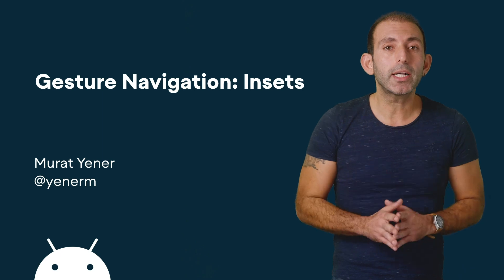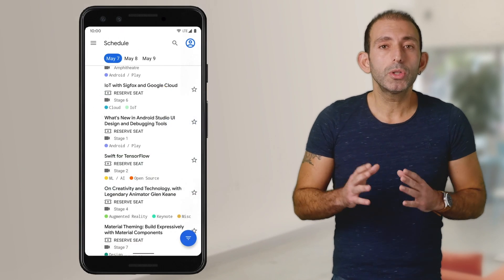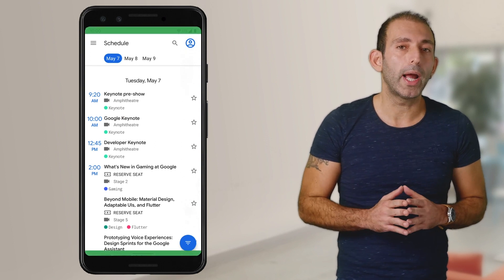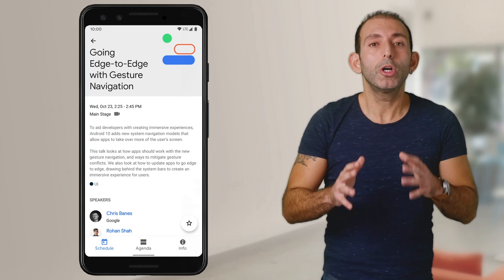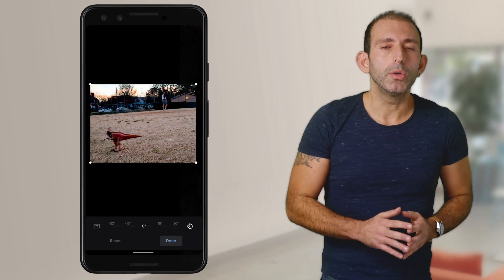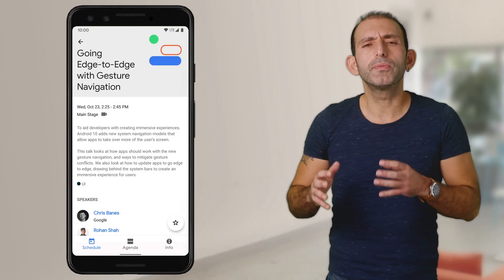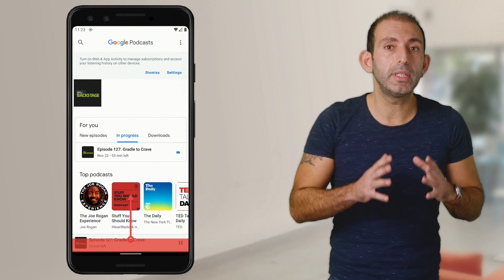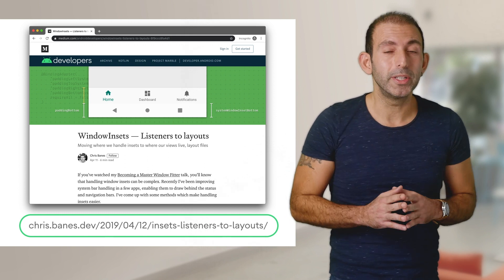Gesture Navigation: Insets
With gesture navigation, apps can give users a more immersive user experience. Learn how to use insets to avoid conflicts and ensure your immersive user experience is usable across all devices.